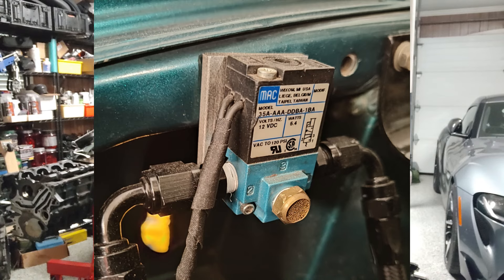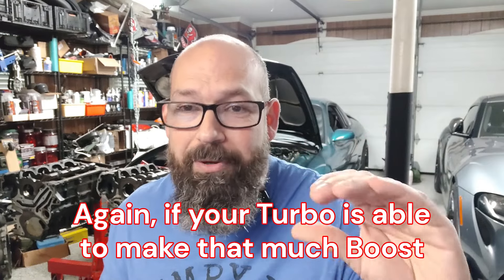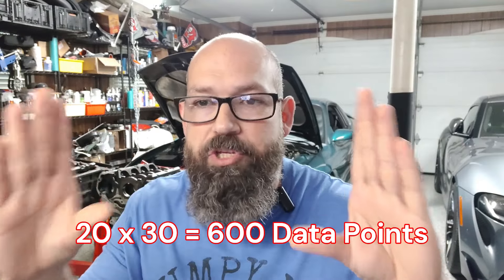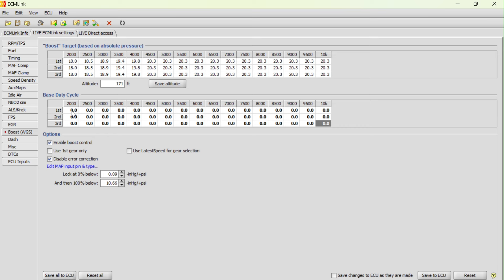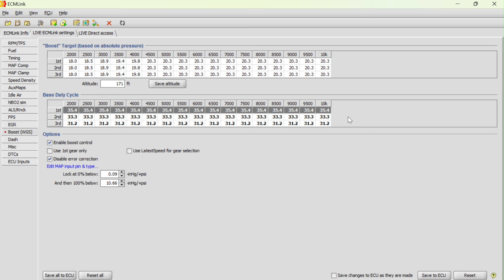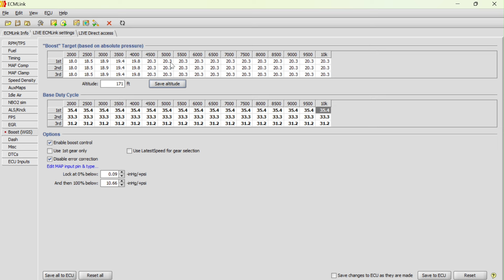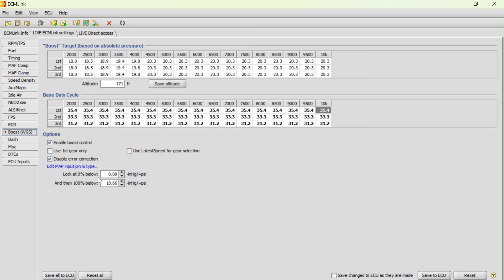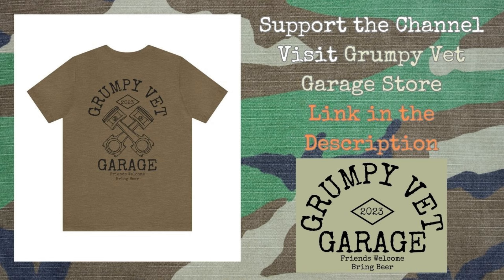ECMLink 2g DSM Boost Control - Step by Step - How to Guide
2g DSM ECMLink Boost Control Step by Step Guide.

- MAC 3 Port Solenoid
- Tial MVS Wastegate

Grumpy Vet Garage is a participant in the Vivid Racing Affiliate Program, Enthusiast Auto Holdings Advertising Program,  BimmerNetwork Affiliate Program, Amazon Services LLC Associates Program and eBay Partner Network, an affiliate advertising programs designed to provide a means for sites to earn advertising fees by advertising and linking to VividRacing.com, ECSTuning.com, BimmerNetwork.com, Amazon.com and eBay.com.